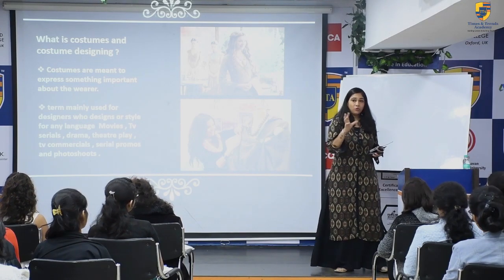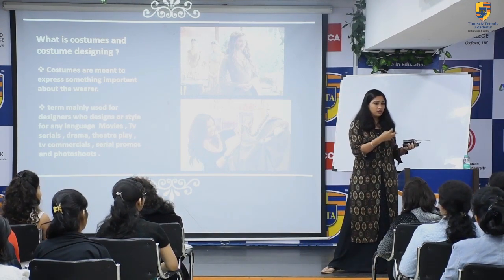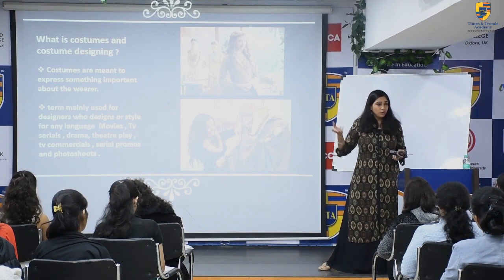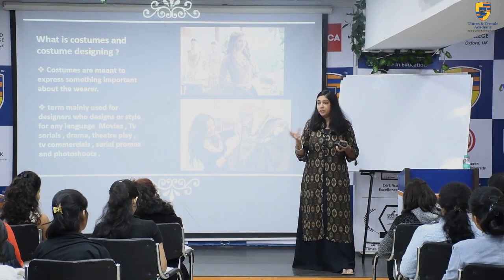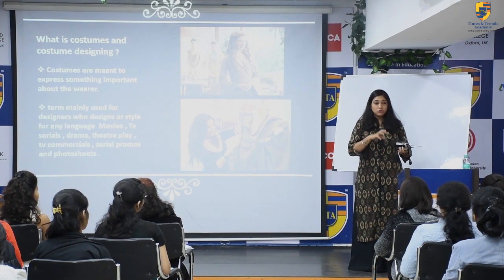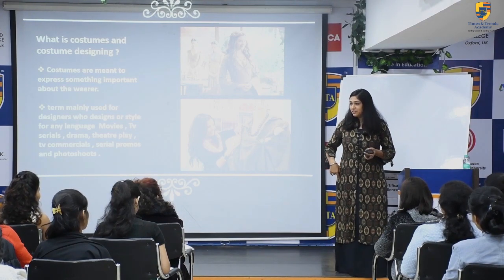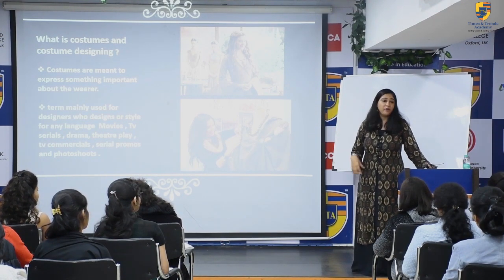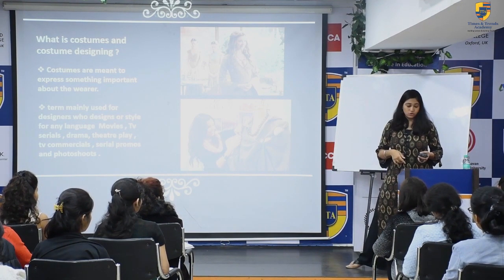Costume Designer vs. Fashion Designer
Unveiling the deep Secret, Celebrity Costume designer Manasi Attarde discusses the difference between costume designers and fashion designers.